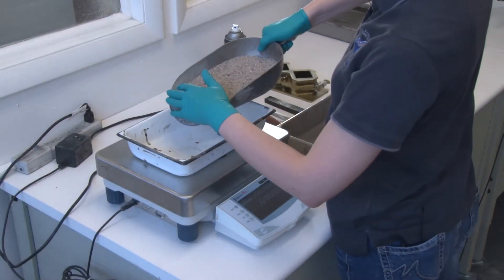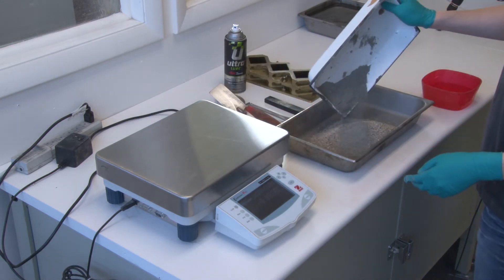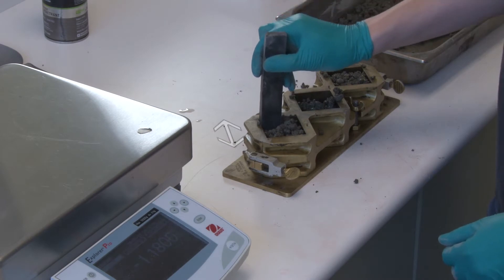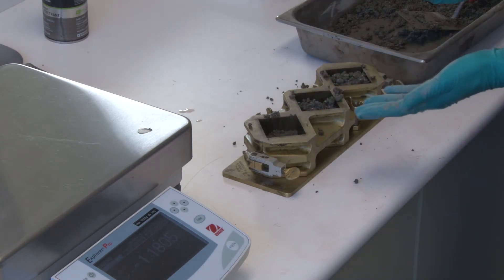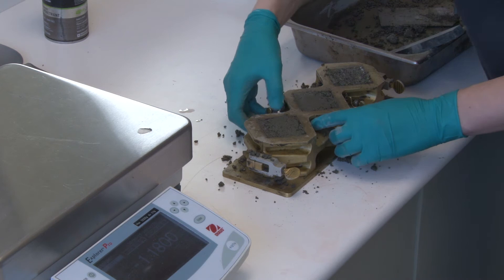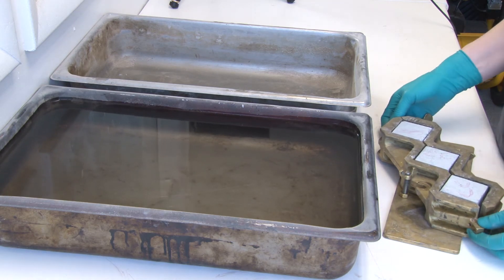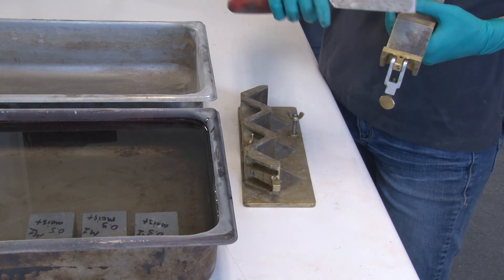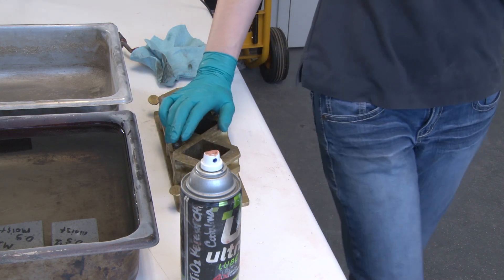Making 2x2x2 mortar cubes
Describes how to make 2x2x2 cubes of mortar for testing.